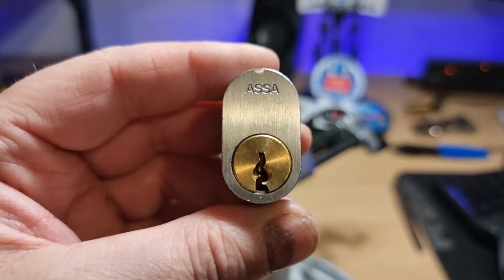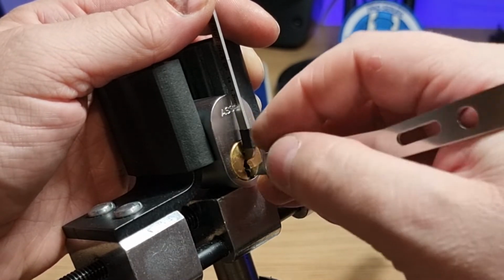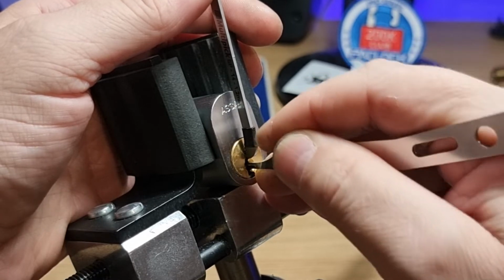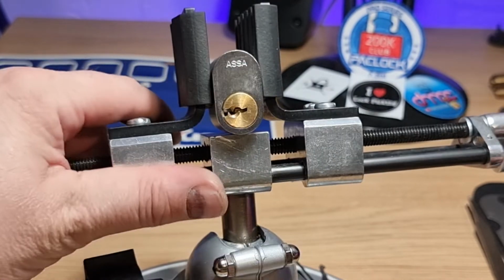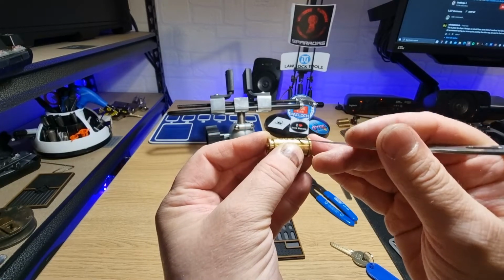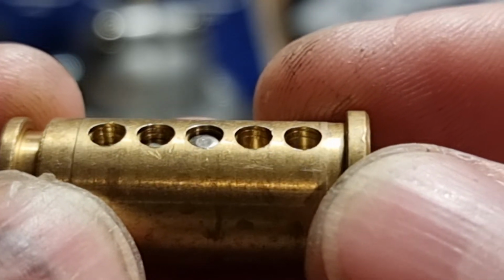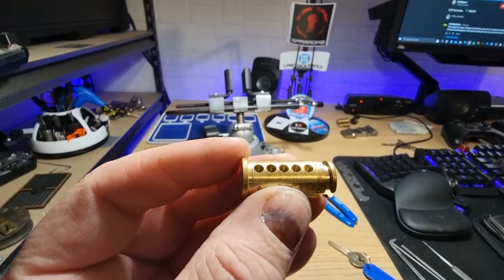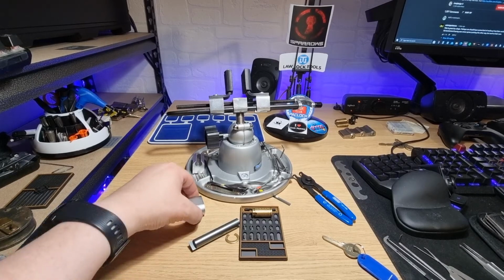(100) ASSA 500 Pick & Gut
An ASSA 500 with Barrels and very light counter-milling.
Even though the counter-milling was very shallow the ASSA barrels still managed to grip on to it.
It just goes to show that the design of those steel ASSA barrels is really effective.
Cheers 👍🍻